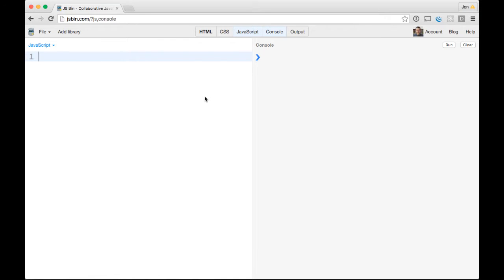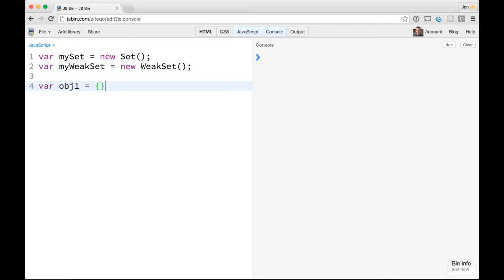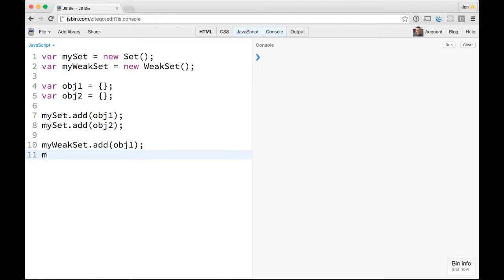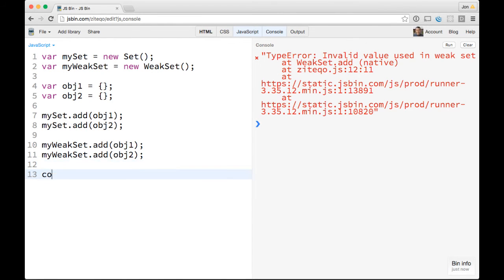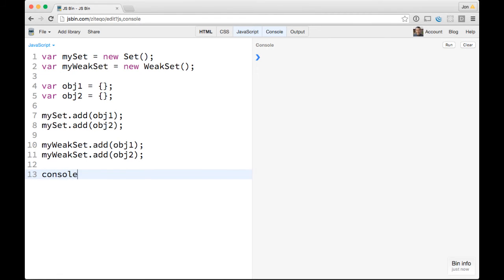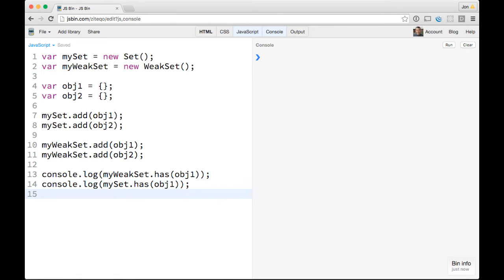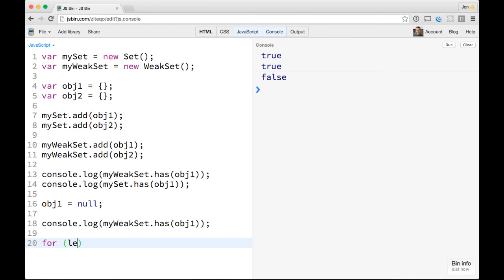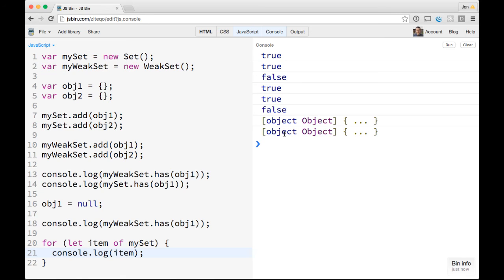JavaScript ES6 - WeakSet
Learn how to use ES6 WeakSets and how they are different from ES6 Sets!